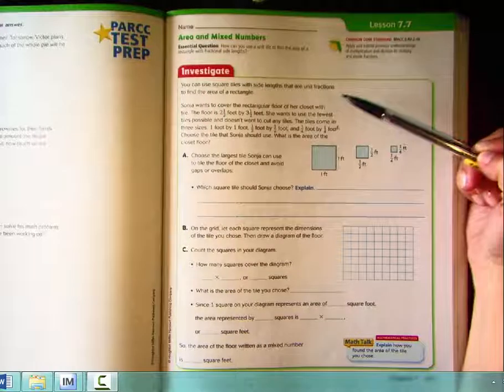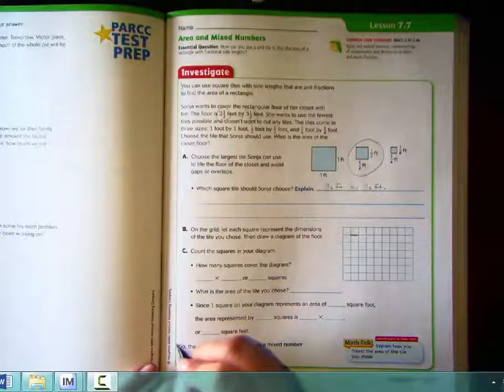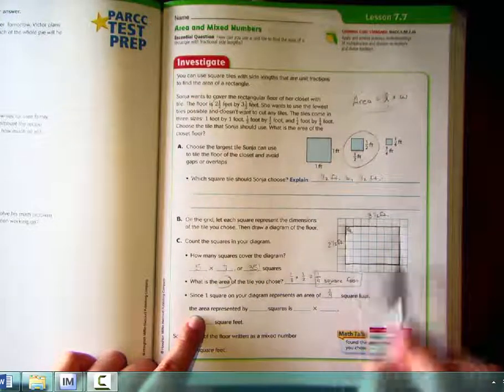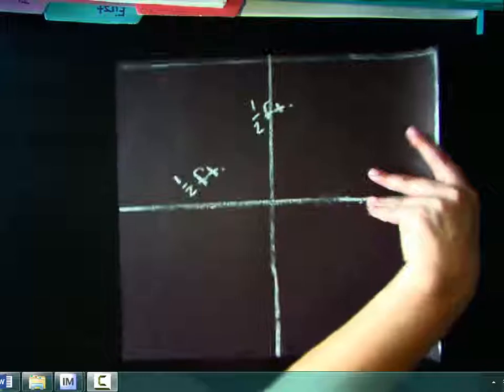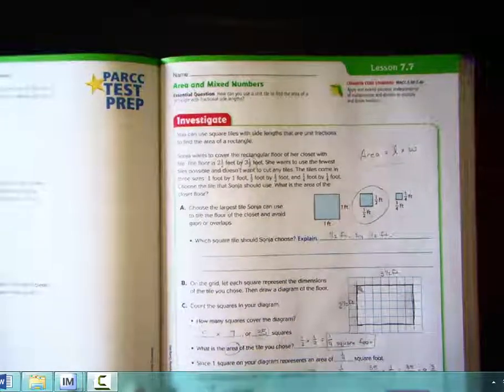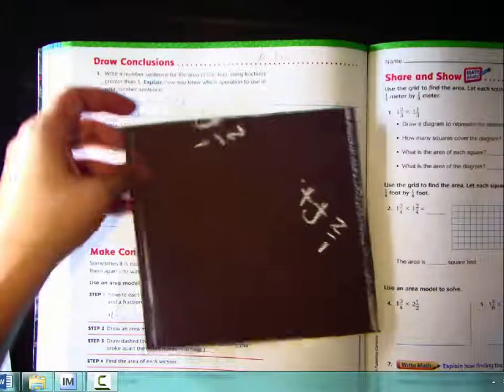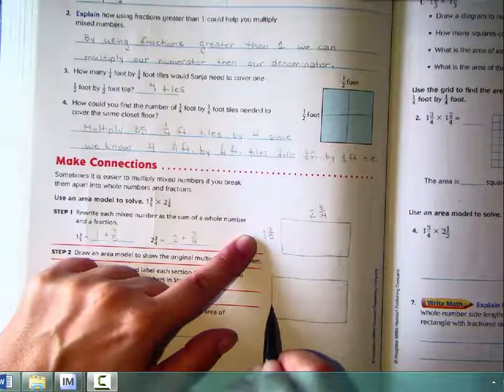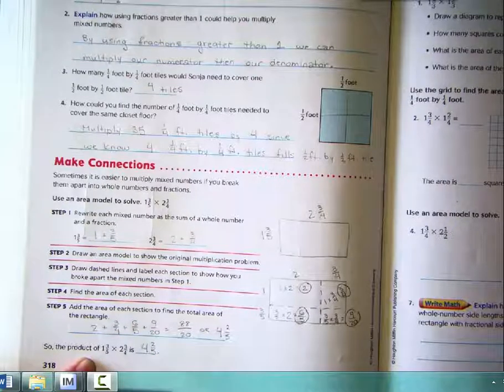5 Math Lesson 7.7-Area and Mixed Numbers